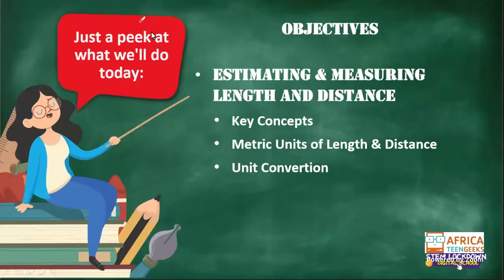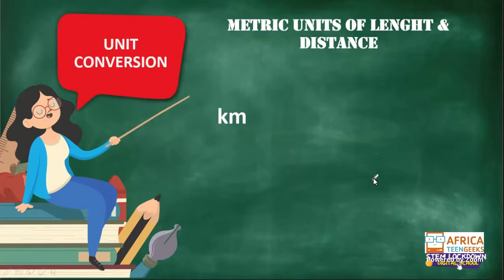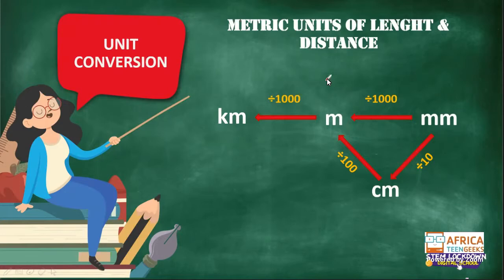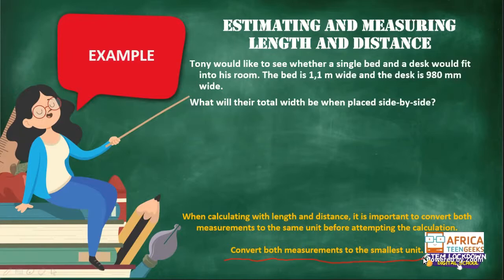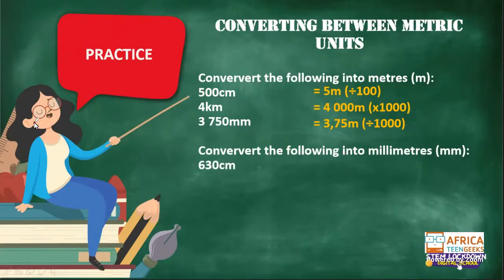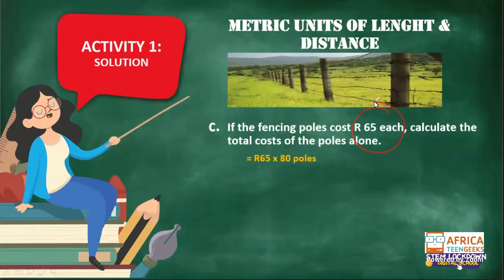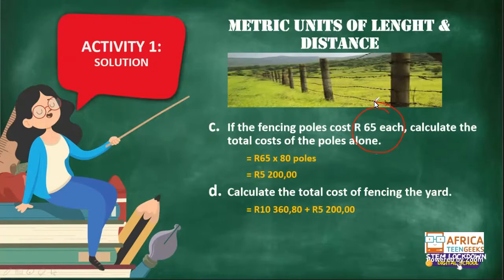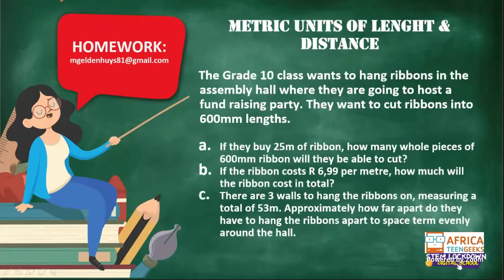Grade 10 Maths Lit , Monday 25 May 2020 - Estimating and Measuring Length & Distance